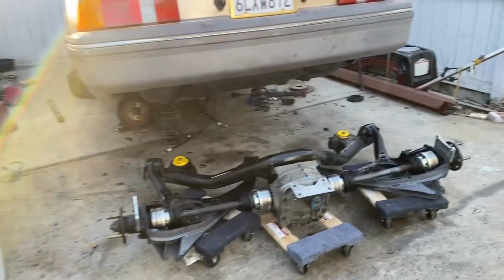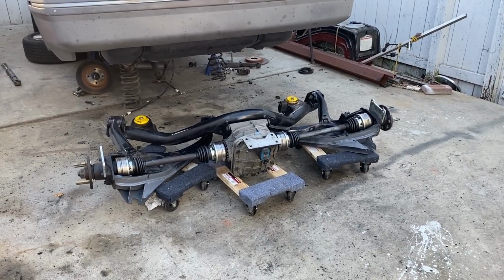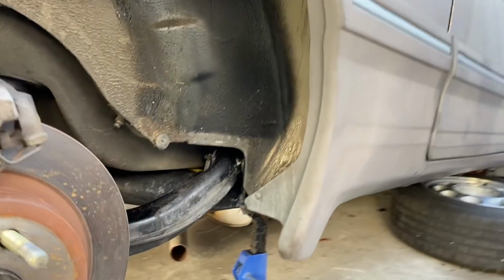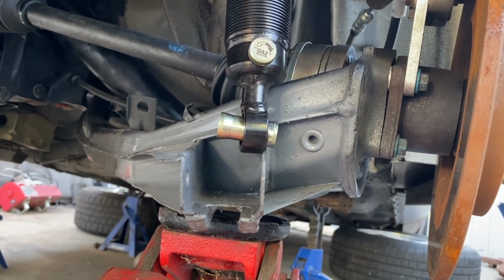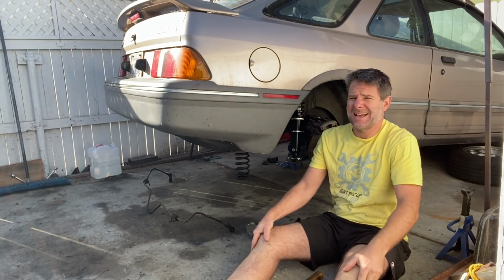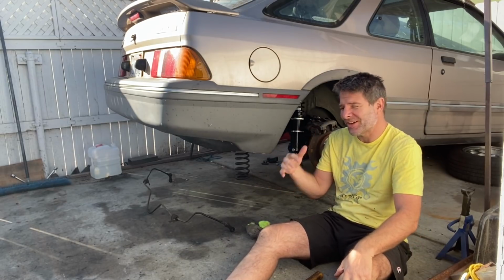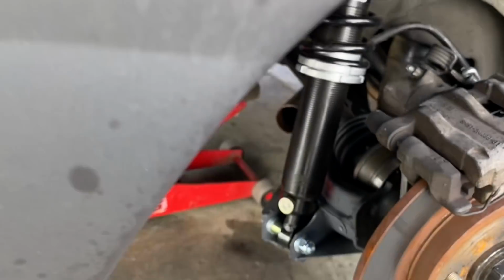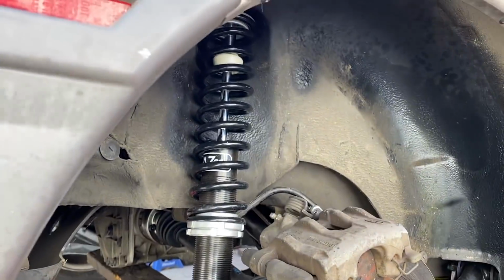XR rear beam pt2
Links to all social media at nathansgarage.com